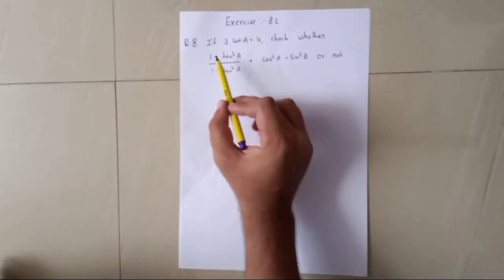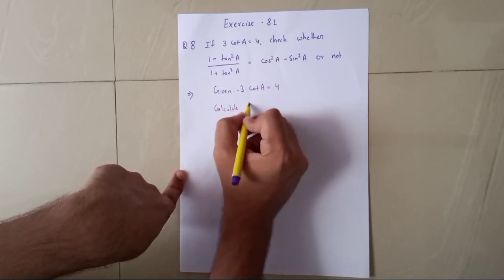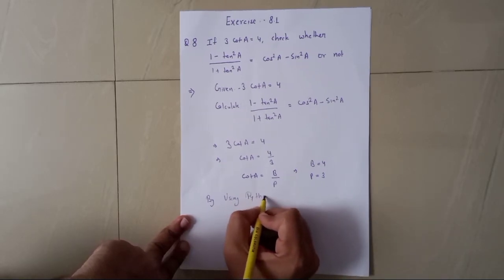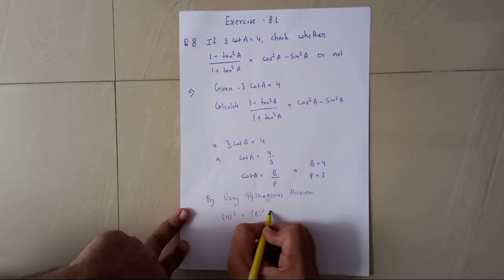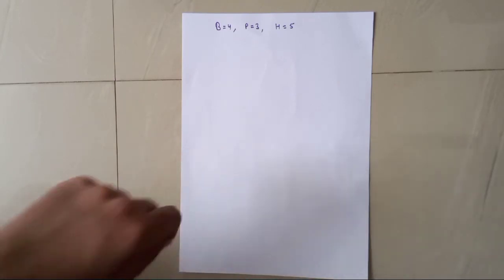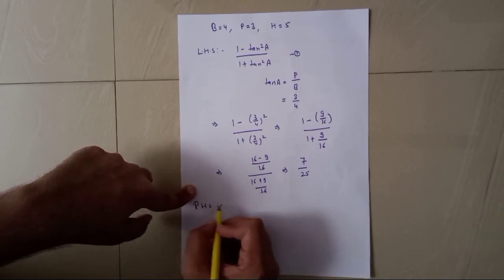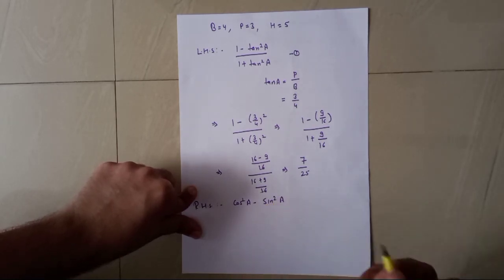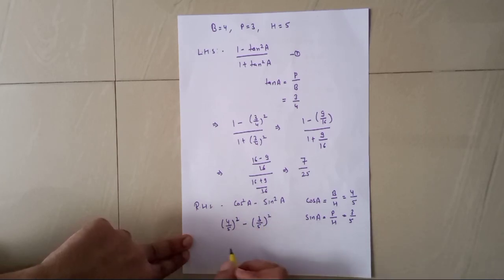Exercise 8.1 class 10 Q8! 10th 8.1 exercise Q8!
Hello Guys,
Welcome to this channel Learn By Harshit!

About Video:
In this video you can learn how to solve question no 8 of exercise 8.1! you can learn it very easily & with in very short time duration.